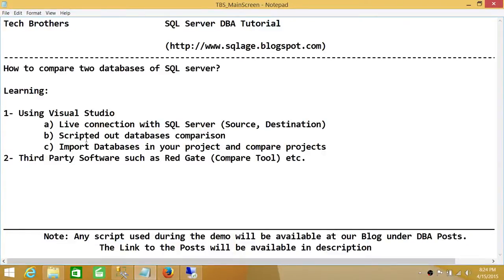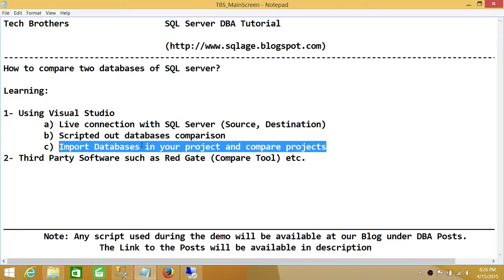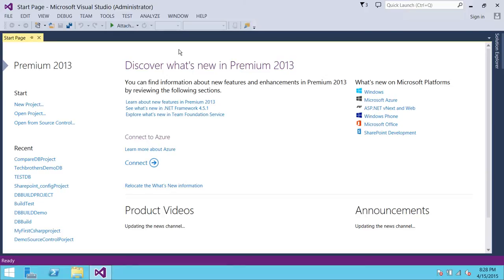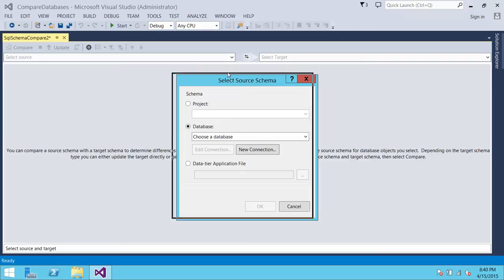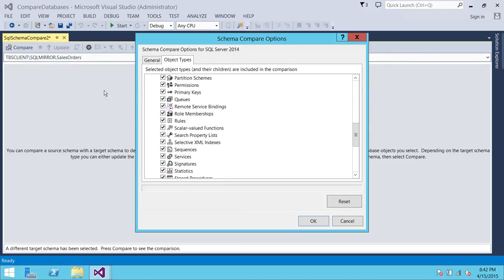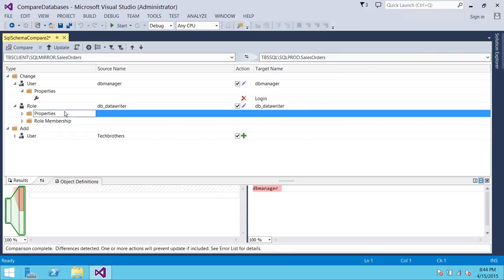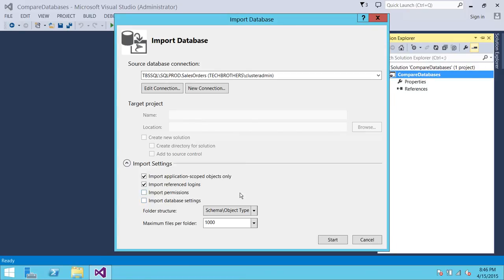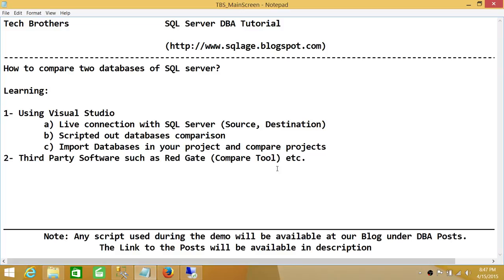SQL Server DBA Tutorial 182-How to Compare Two Databases of SQL Server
In this video you will learn how to compare two databases of SQL Server using Visual Studio. It demonstrates how to connect to SQL Server databases using Visual Studio, how to create database project in Visual studio, how to import databases into Visual studio Database project, how to script out databases and compare databases scripts and some recommended third party software if you don't have Visual studio installed. It walks you through different settings and options of comparing databases in visual studio and shows you how to sync once you are ready to sync source and destination databases in visual studio.